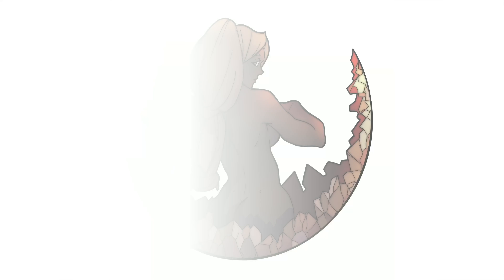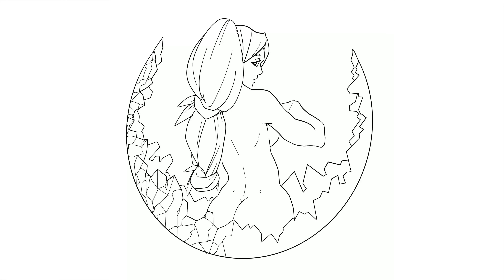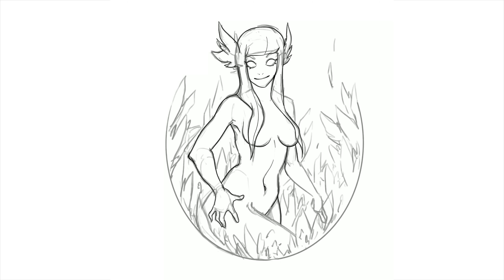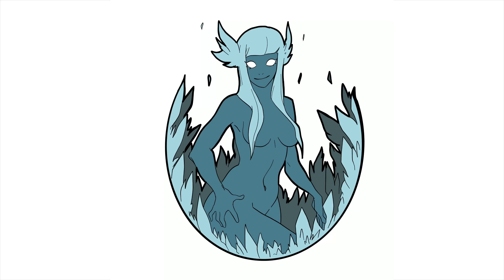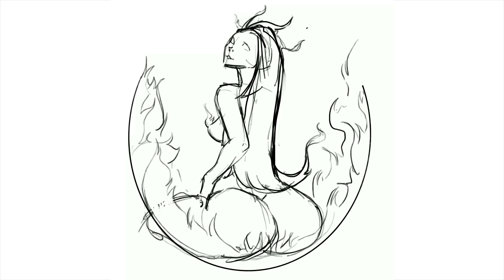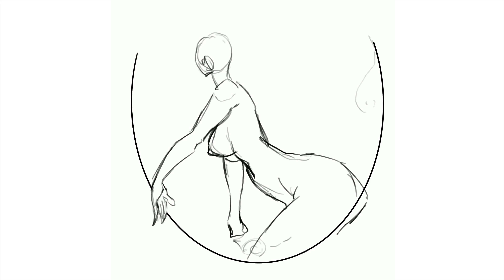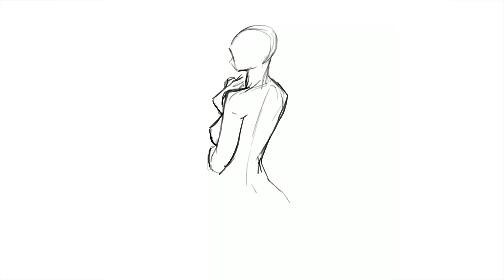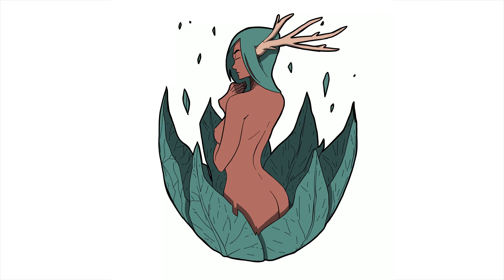How to Find your ART STYLE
Hey everyone, in today’s video I wanna talk a little about artistic style, what is it, why is it so sought after, and how I’m just beginning to find mine after all this time.

The drawings in the video are stickers available on my redbubble store, should you be interested ;)

You can read my comic GODS' GREAT GAME on webtoons:
If you want to support me you can check  my gumroad channel where’s there free and paid assets to download, from textures, to fonts, and other digital tools I made and use in my work:
If you fancy getting a print of my artwork, some pieces are available ondemand print on INPRNT: